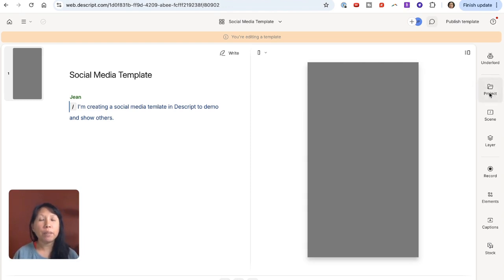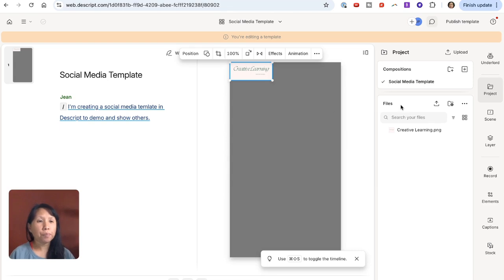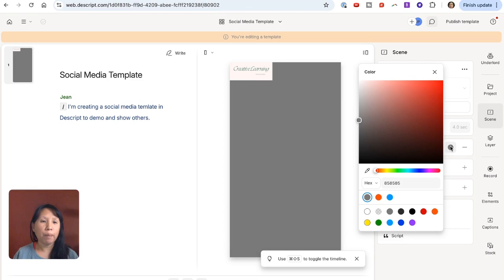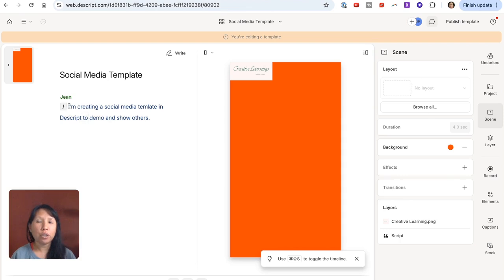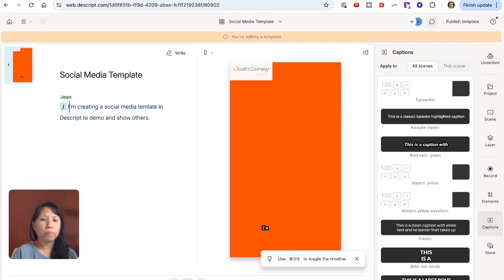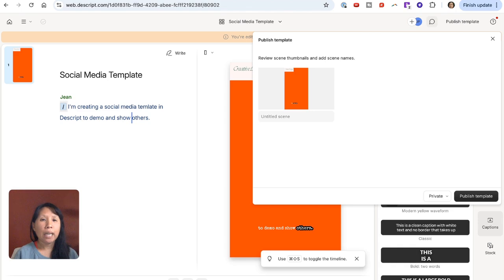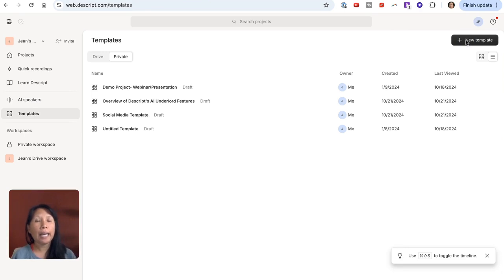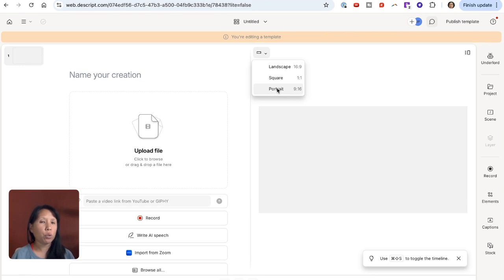Step-by-Step Guide to Making Social Media Video Templates in Descript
In today's video, we’ll be showing you how to branded social media templates that will distinguish your content and stand out from others with your brand identity. The process is similar to how you would create templates for other projects with the exception of the social media templates being a different layout and size dimension.